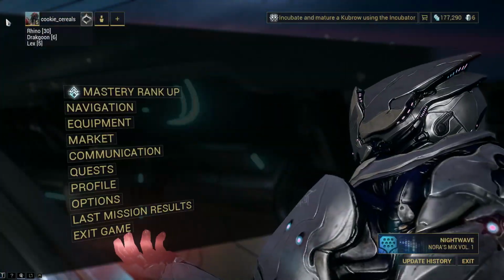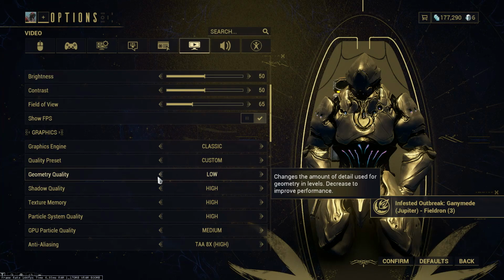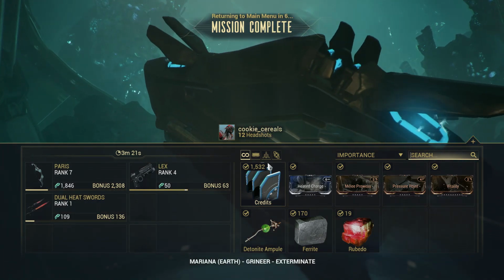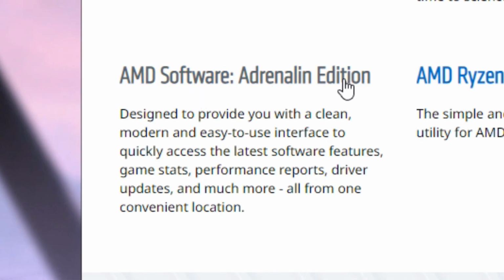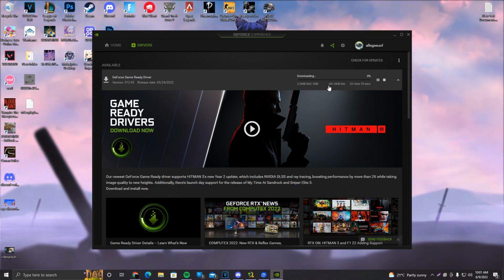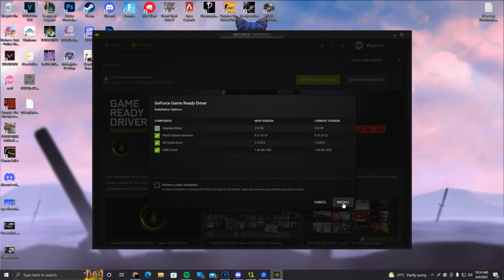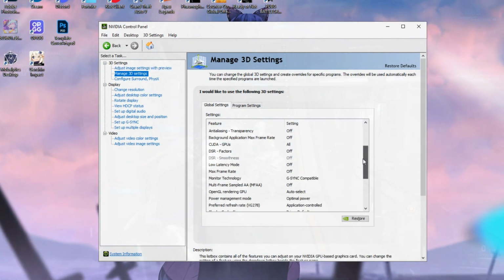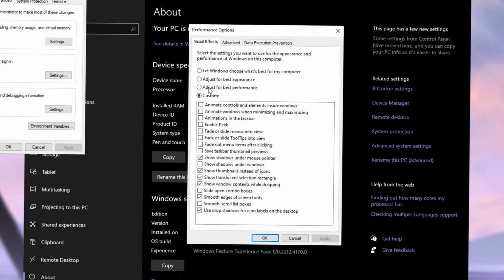How to BOOST FPS IN WARFRAME (Full Performance Optimization Guide) *2022*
Hey guys! Today we have a video on How to boost your fps in Warframe, Increase your performance in Warframe,decrease lag in Warframe and so on! This FPS Guide is for Warframe 2022, Enjoy!

💟Use Code "Anber" In the item Shop💟(# EpicPartner) ᕙ(‾̀◡‾́)ᕗ